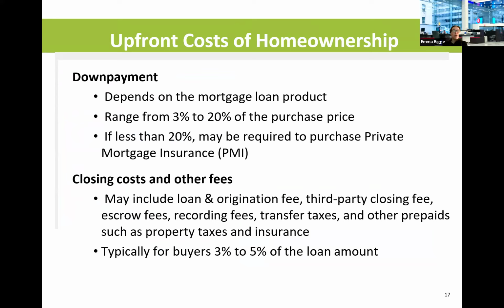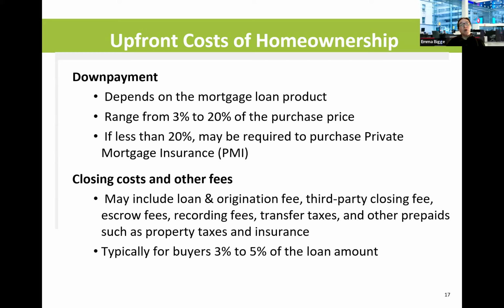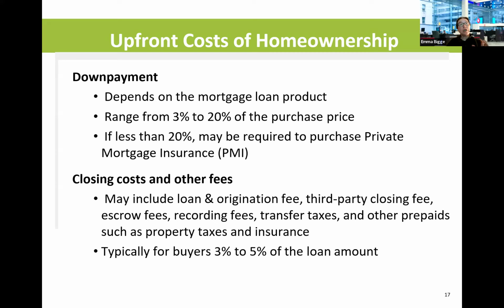Rent vs Buy